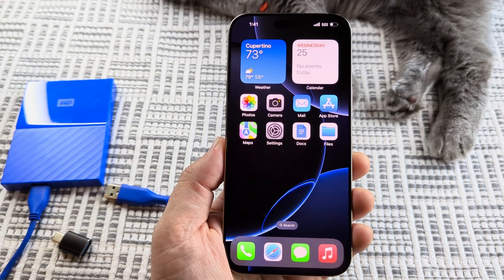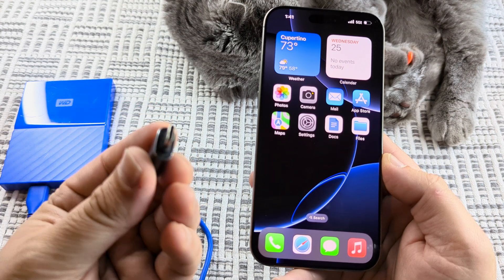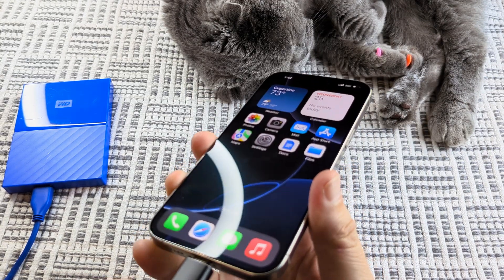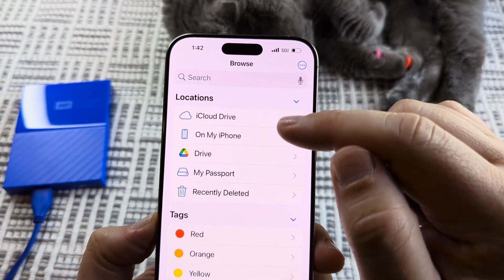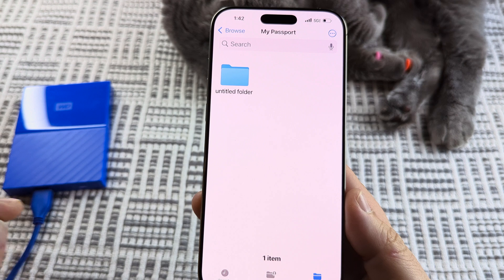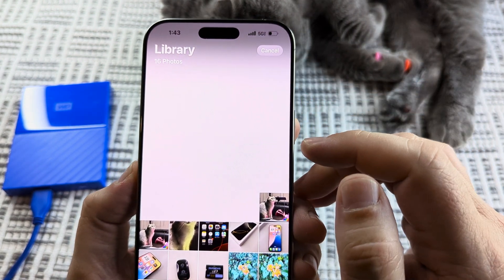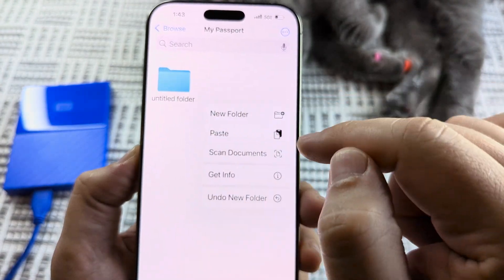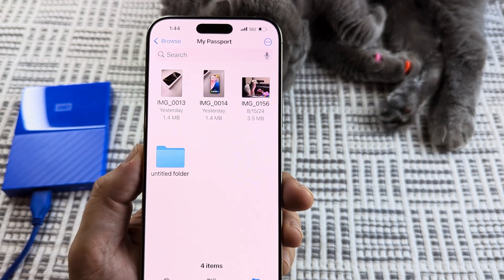How To Move Photos From iPhone 15 & 16 To External Hard Drive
This quick tutorial shows you how to use iPhone 15 or iPhone 16 to move photos over to an external hard drive for safe keeping.